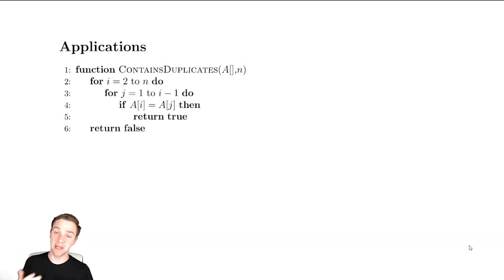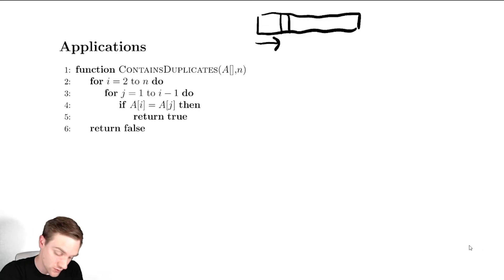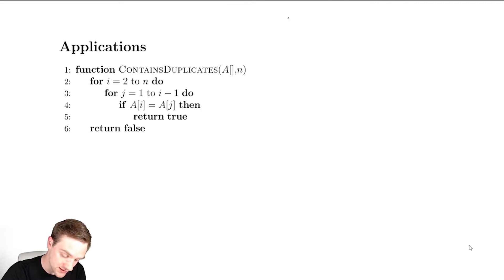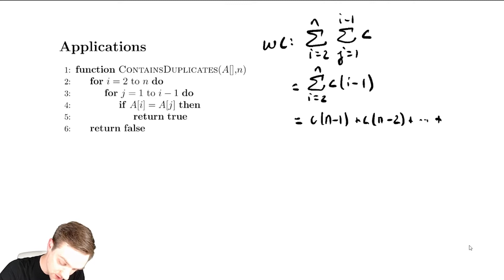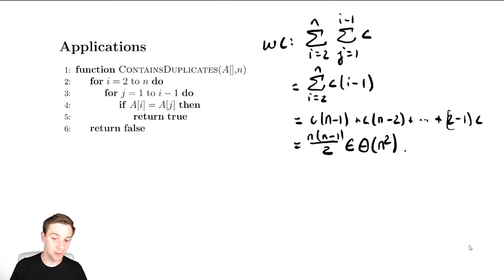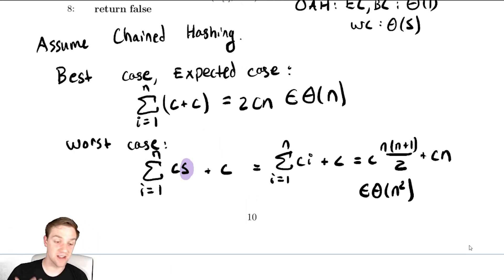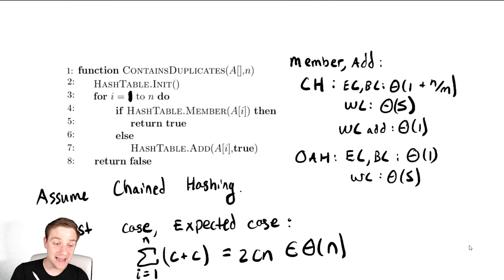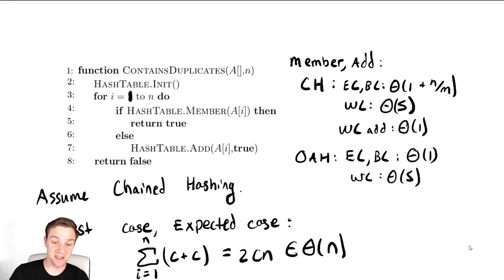Hashing 6 - Applications of Hashing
In this video we introduce one of many, many applications of hashing and demonstrate how it can efficiently solve problems that are otherwise quite difficult.